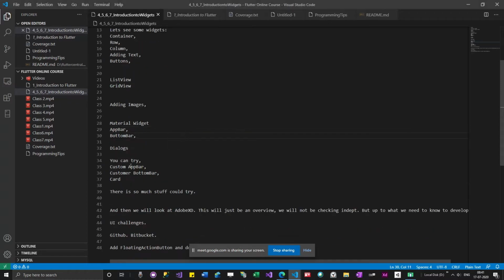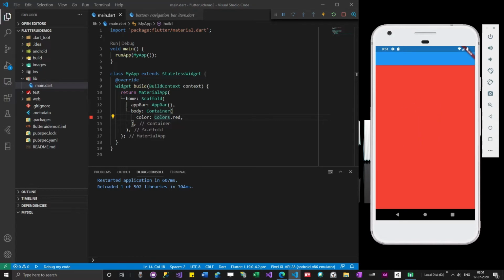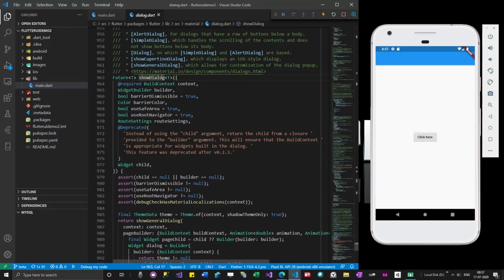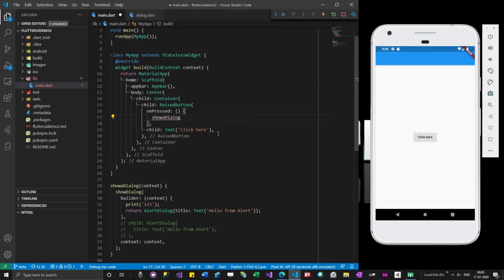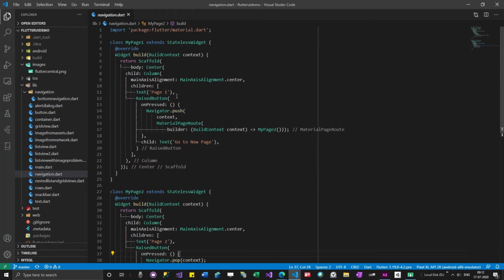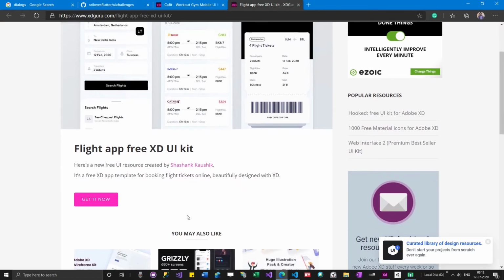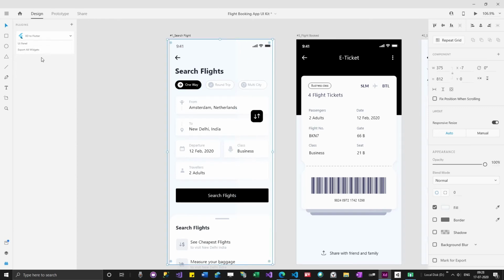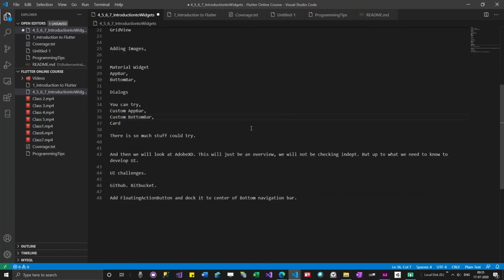Flutter development - Class 8 - Dialog widgets and introduced AdobeXD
We learnt about Dialog widgets and introduced  AdobeXD.